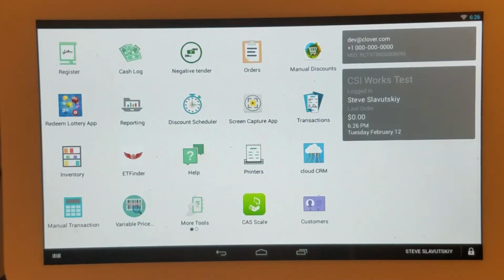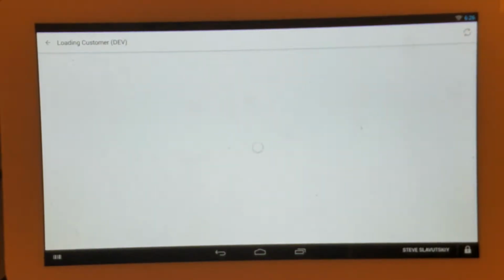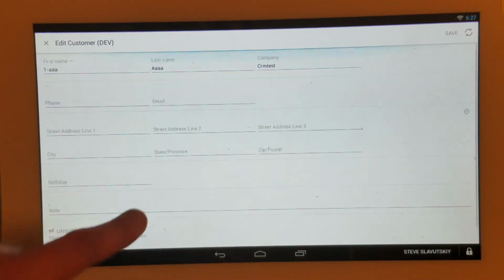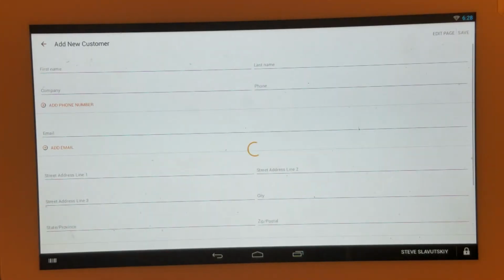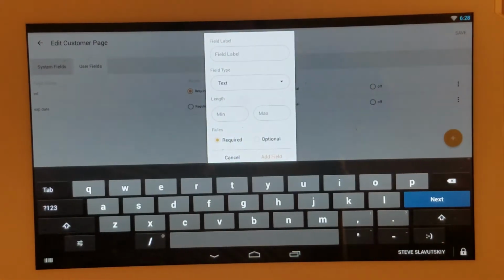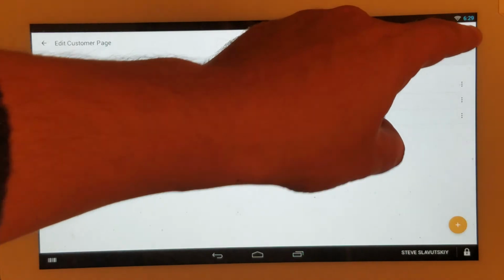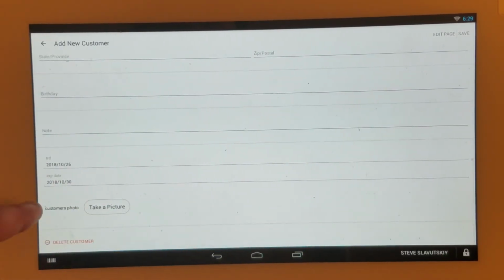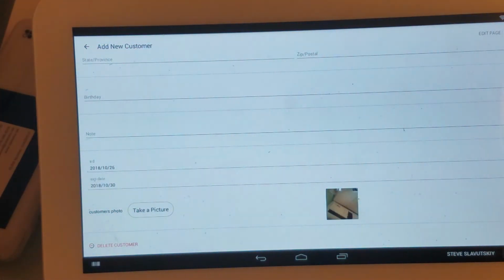How To Add Photo or Picture Field To Customer on Clover POS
Add any field using customer ++ app on clover